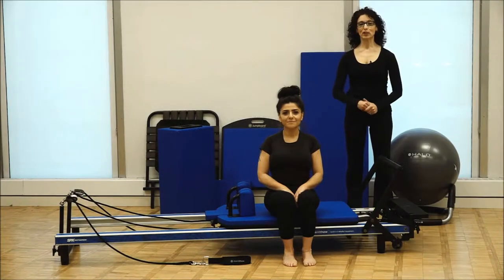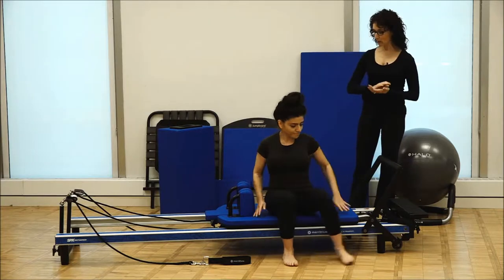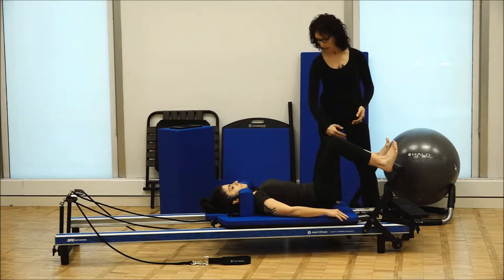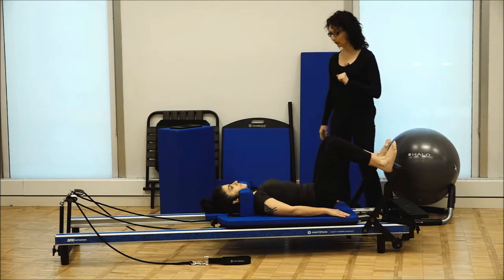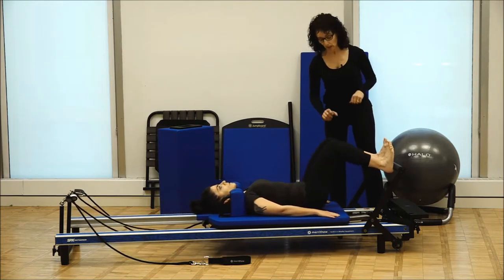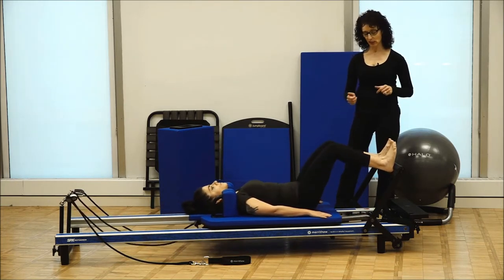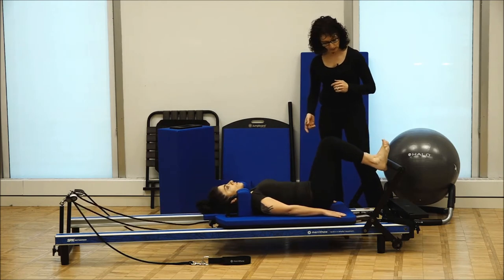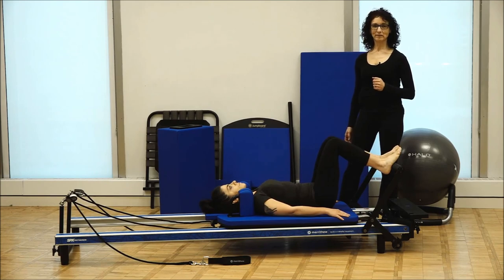STOTT PILATES® Exercises for At-Home Workout | Footwork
Try this Footwork variation on the At Home SPX® Reformer to warm up your legs and get your quads and hip extensors activated.
Merrithew™ Master Instructor Trainer Laureen DuBeau explains how to stabilize the pelvis and keep the knees from locking during this exercise from the STOTT PILATES® repertoire.

About Merrithew™
Merrithew is the global leader in mind-body education and equipment. Founded in 1988 by Lindsay and Moira Merrithew, the company has trained 60,000 instructors and partners around the world, developed six innovative fitness brands and produced an extensive line of professional and at-home equipment and accessories over the last three decades. Merrithew offers education and training in six fitness modalities, including STOTT PILATES®, ZEN•GA™, Total Barre™, Merrithew Fascial Movement, CORE™ Athletic Conditioning & Performance Training™ and Halo® Training.